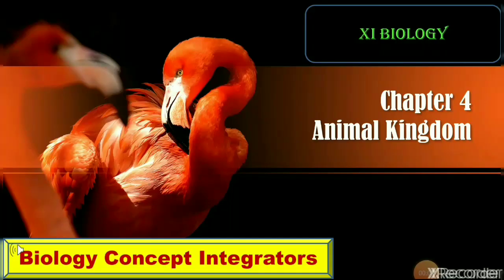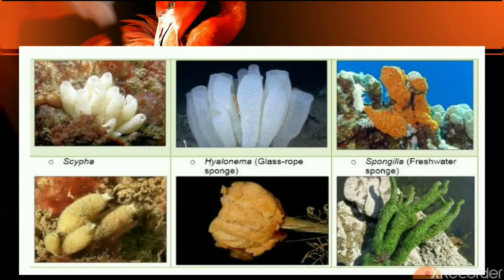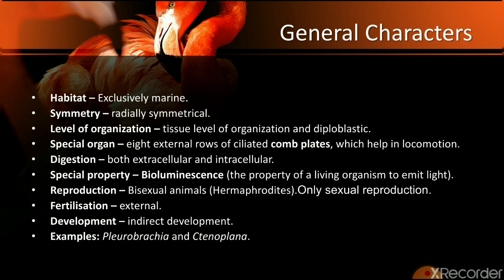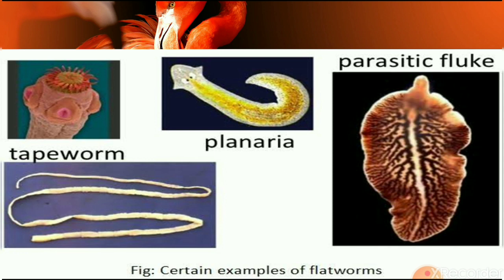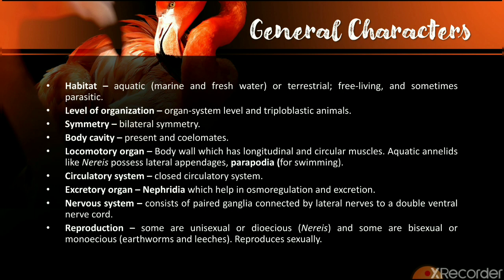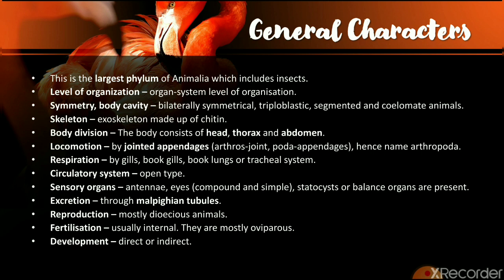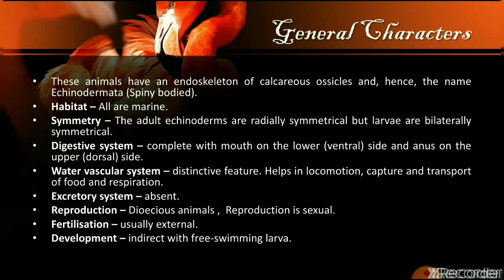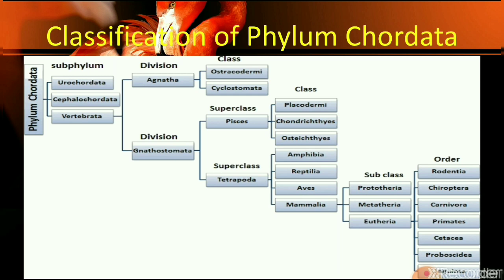XI BIOLOGY CHAPTER 4 Animal Kingdom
Phylum Porifera to Echinodermata Explanation